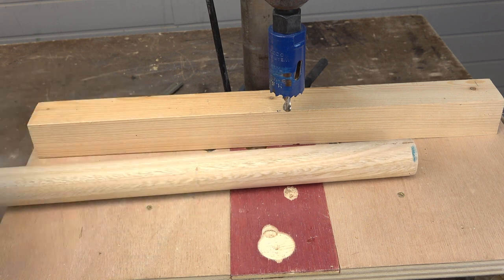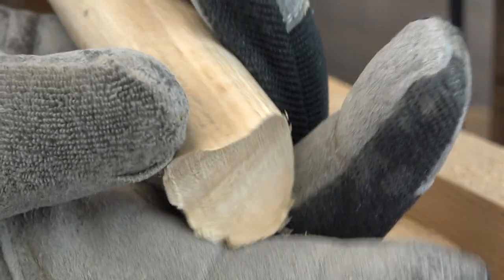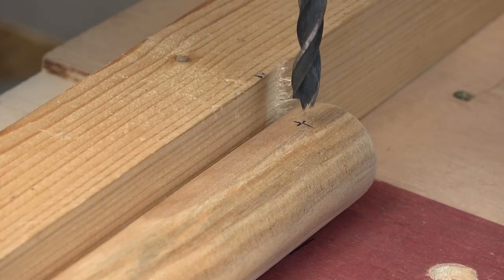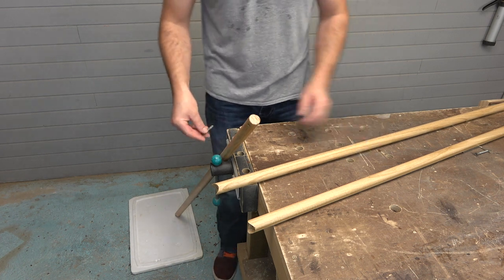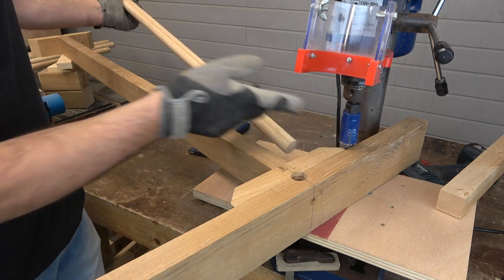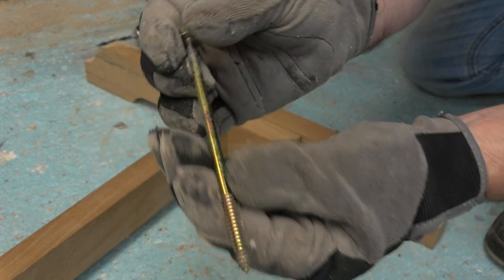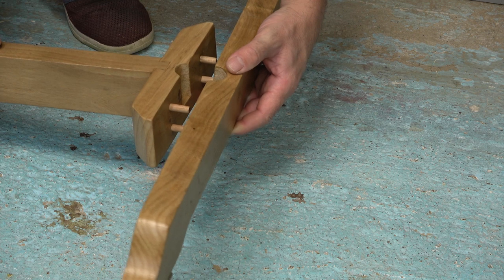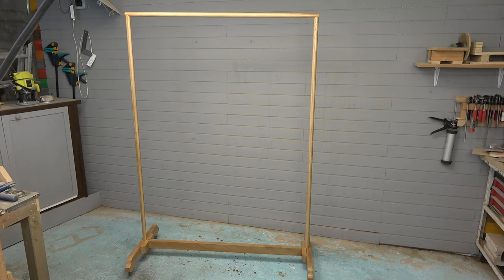🔥 Fish MOUTH Joints in wood rods that can be disassembled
When we make woodworking joints we don't always have to glue them, sometimes we need a wooden joint that can be disassembled. In this case I make some fish mouth joints in wooden rods without glue, so they are easy to disassemble. I I show how to make a fish mouth joint that uses a confirmat screw to keep the pieces together. I also show how to put a wood rod tight between two wooden blocks using loose dowels and one screw.

To join the end of two wood rods, using a dowel to reinforce the joint, here I show a woodworking idea using scrap wood. I used it to fix a broken curtain rod:

More woodworking projects in my channel and in my woodworking blog